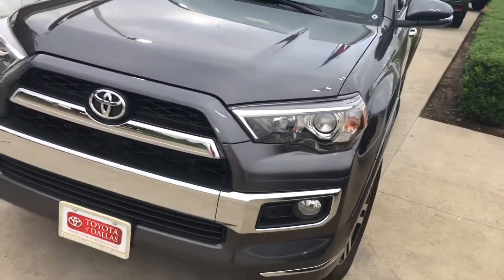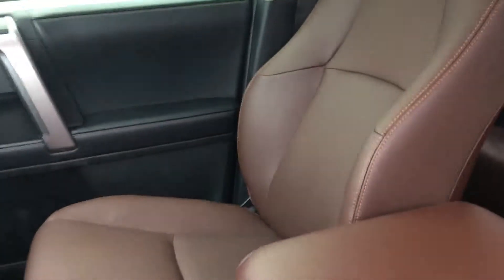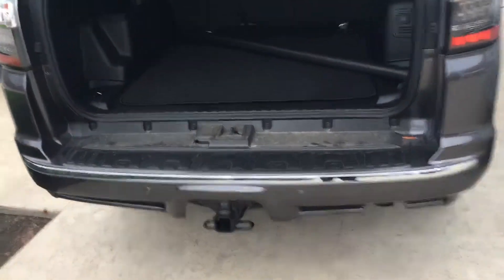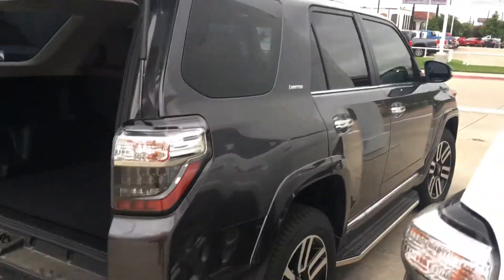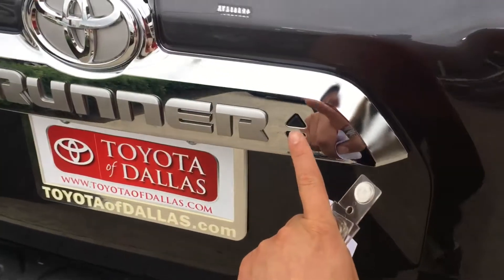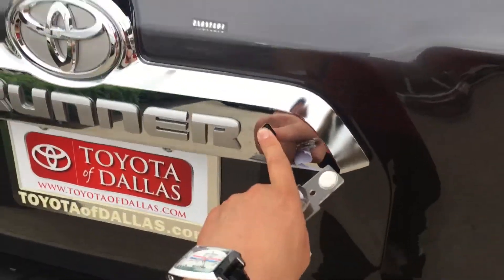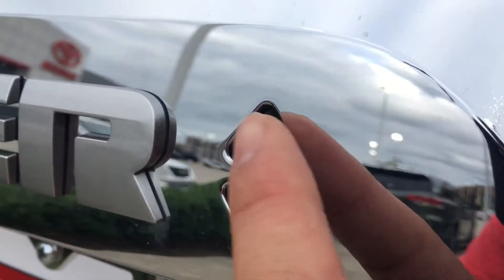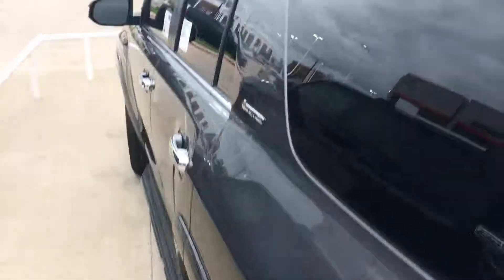LTD 4Runner Gray/Redwood 42278